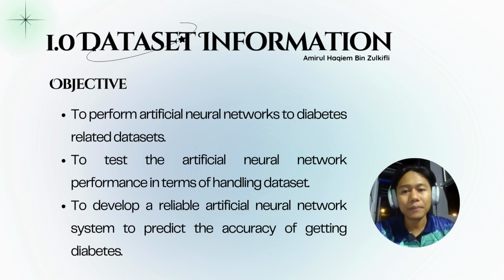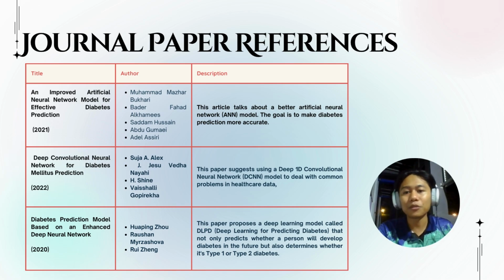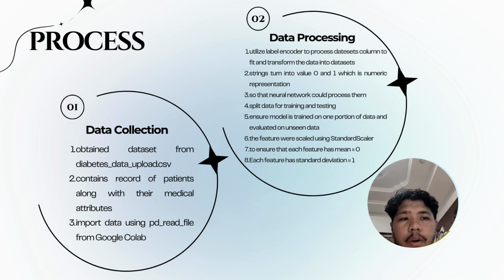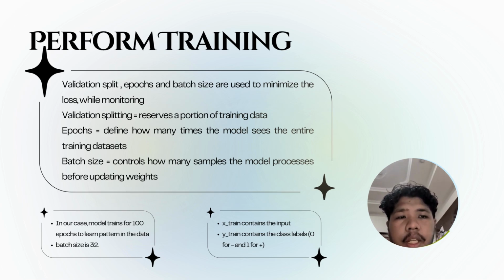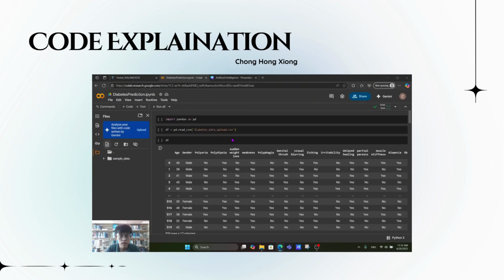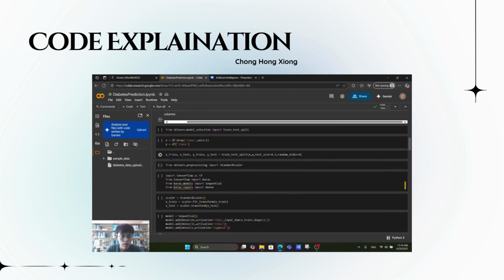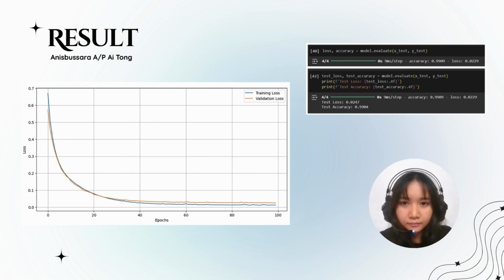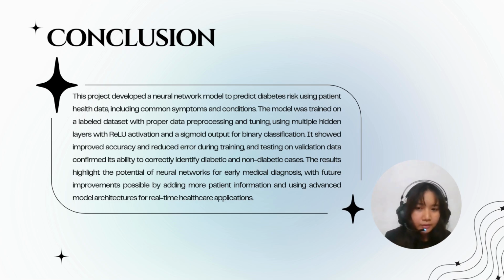NEURAL NETWORK LOGIC SYSTEM DEVELOPMENT FOR DIABETES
BCS2313 ARTIFICIAL INTELLIGENCE & TECHNIQUES
SECTION 03B
1. Chong Hong Xiong (CD22052)
2. Muhammad Aiman Bin Fadaly Sham (CD22065)
3. Amirul Haqiem Bin Zulkifli (CD22076)
4. Anisbussara A/P Ai Tong (CD22081)